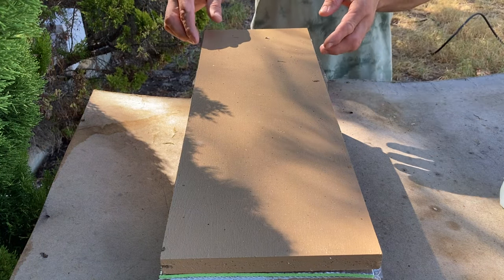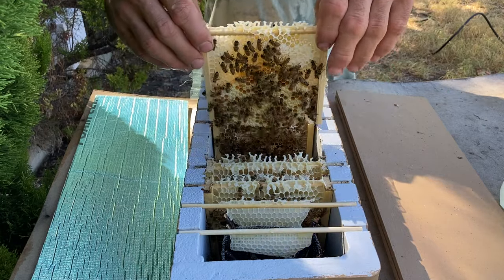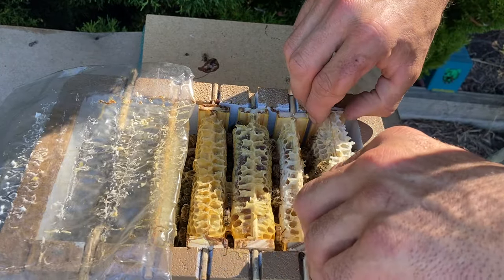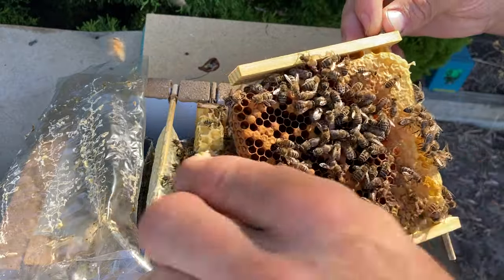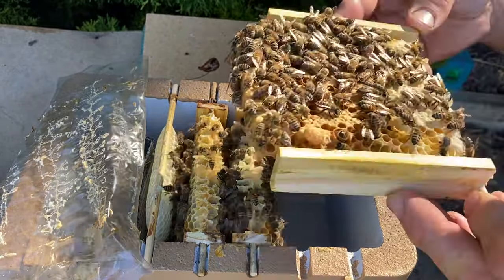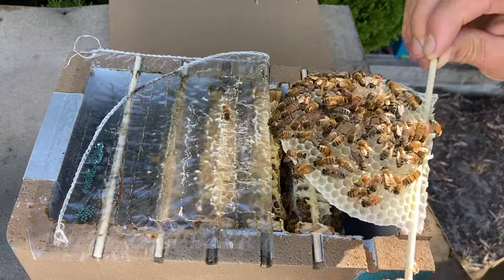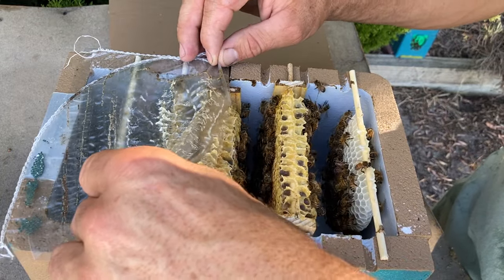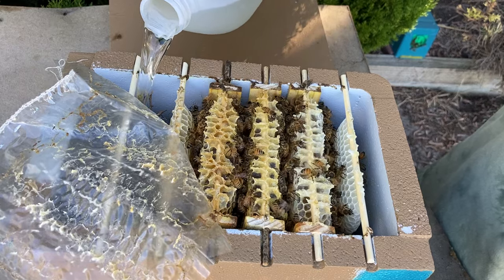Checking the Grafting and the Splits